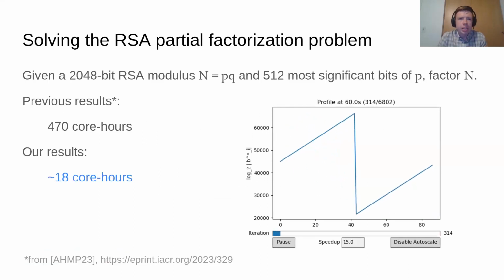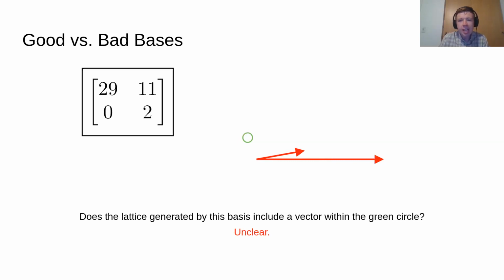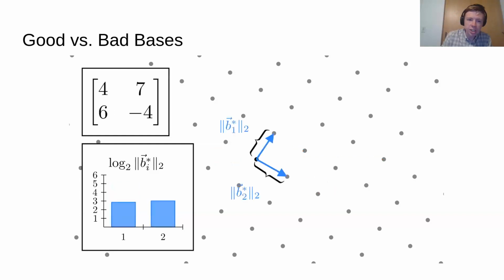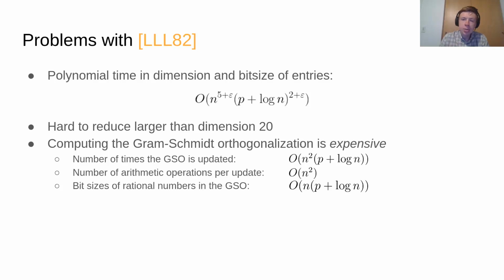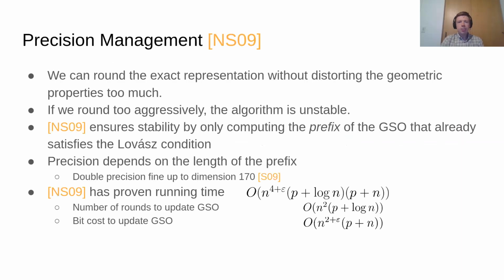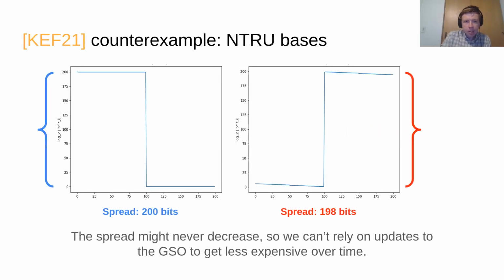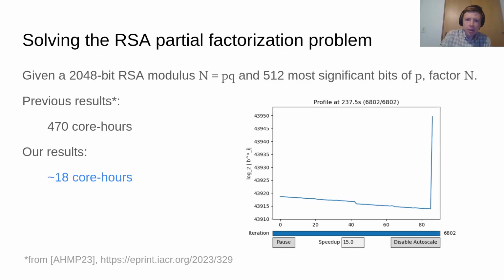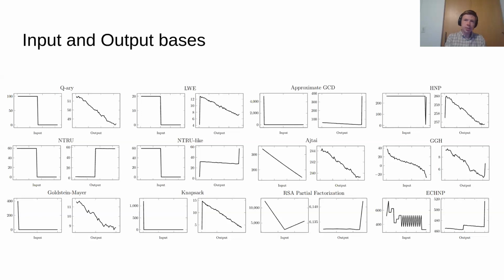Cypto Cafe - Ryan Keegan - Apr 24, 2023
April 24, 2023, SE-43, Room 215;  11:00 a.m.  +Zoom:  (click here)

Speaker:  Ryan Keegan (University of California, San Diego).

Bio   :  Keegan Ryan is a 4th year PhD student advised by Prof. Nadia Heninger at the University of California, San Diego. His research interests include practical cryptanalysis of real-world systems, particularly problems involving lattice reduction.

Title:  Fast Practical Lattice Reduction through Iterated Compression

Abstract:  We introduce a new lattice basis reduction algorithm with approximation guarantees analogous to the LLL algorithm and practical performance that far exceeds the current state of the art. We achieve these results by iteratively applying precision management techniques within a recursive algorithm structure and show the stability of this approach. We analyze the asymptotic behavior of our algorithm, and show that the heuristic running time is  O(nω(C+n)1+ε)  for lattices of dimension  n,  ω∈  (2,3] bounding the cost of size reduction, matrix multiplication, and QR factorization, and  C  bounding the  log  of the condition number of the input basis  B. This yields a running time of  O(nω(p + n)1+ε)  for precision  p=O(log|B|max)  in common applications. Our algorithm is fully practical, and we have published our implementation. We experimentally validate our heuristic, give extensive benchmarks against numerous classes of cryptographic lattices, and show that our algorithm significantly outperforms existing implementations.